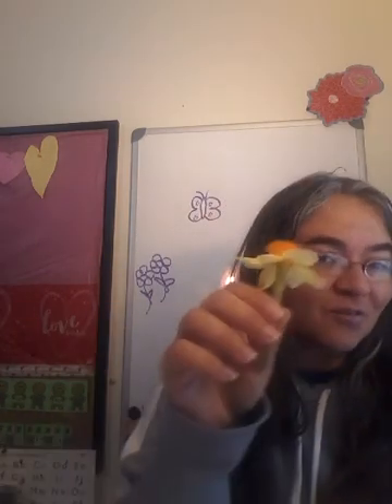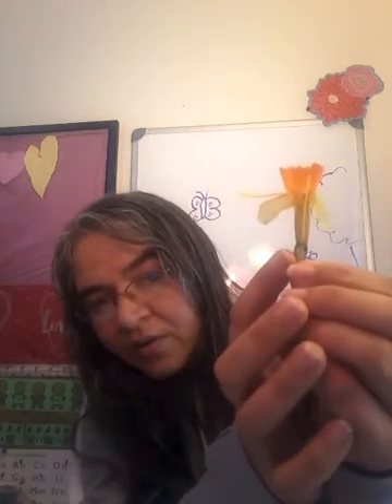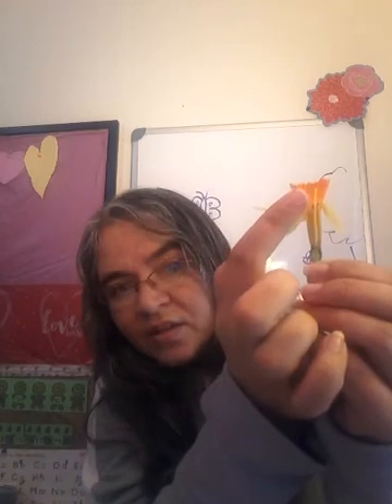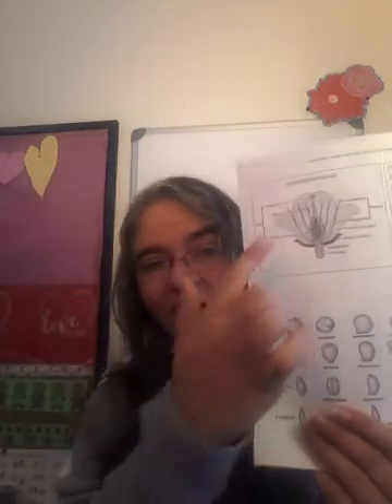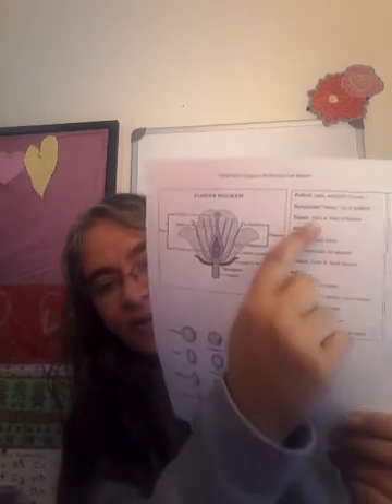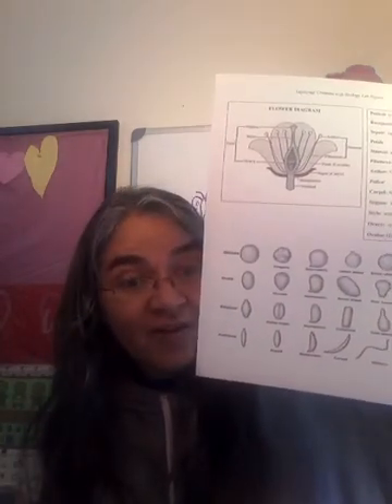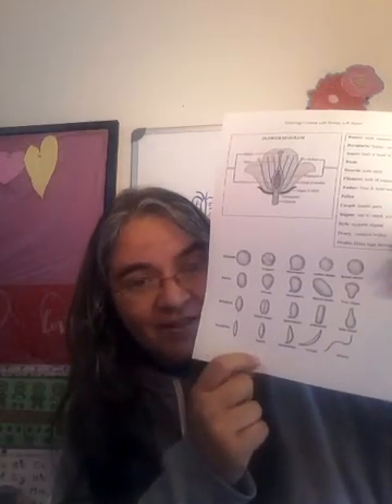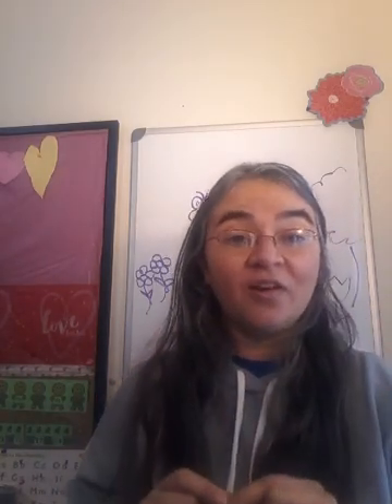Biology Exp 15.1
Apr 28 - Exp 15.1 Flower anatomy